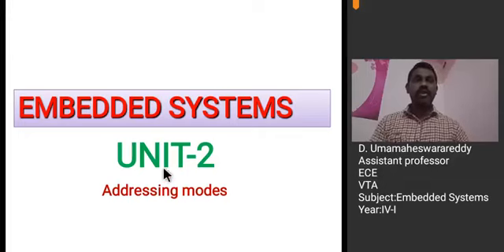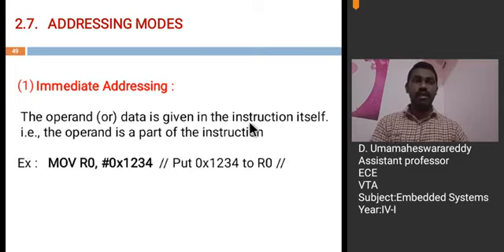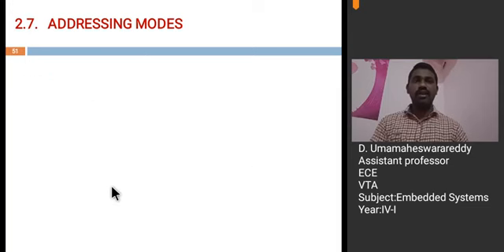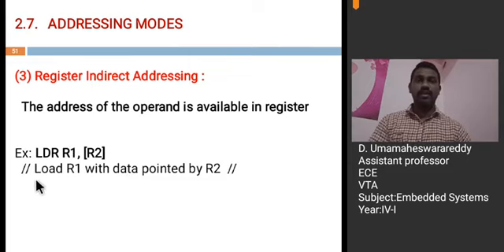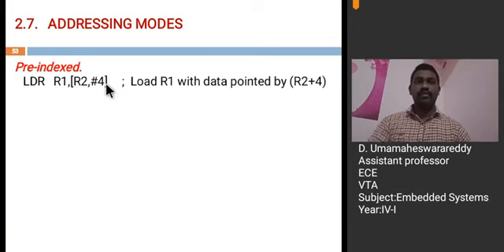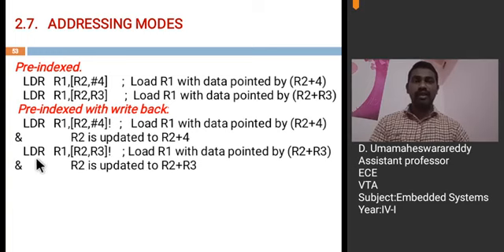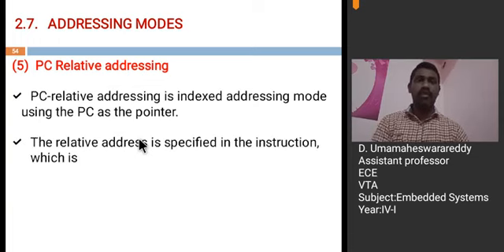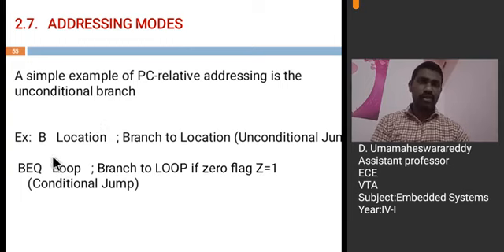ES-Unit2-L6-Addressing modes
JNTUA-ECE